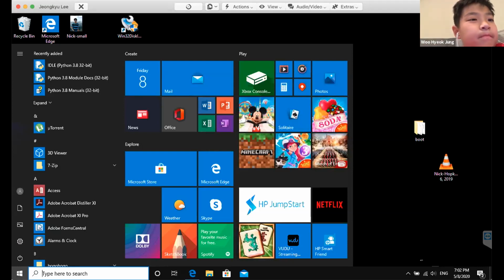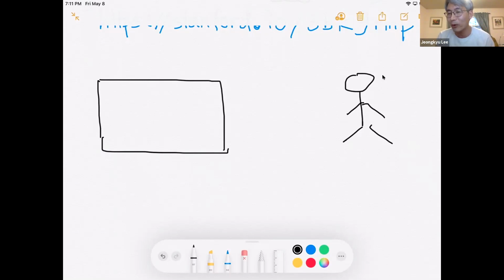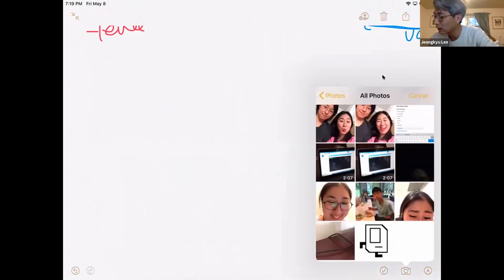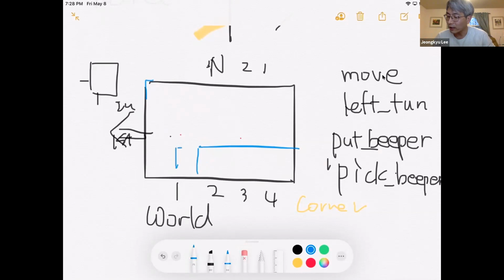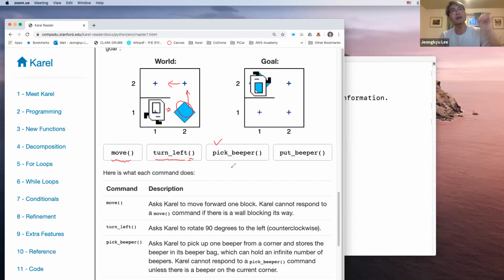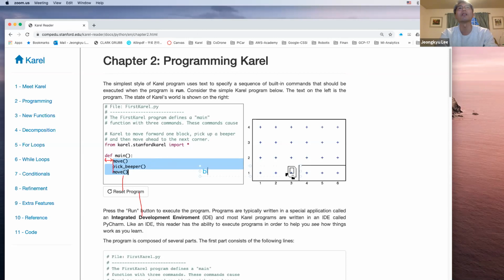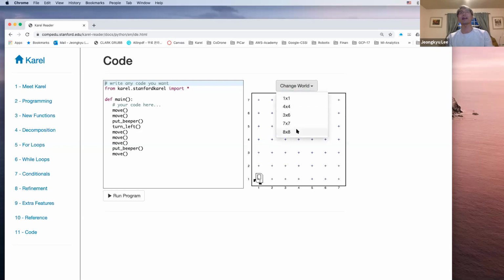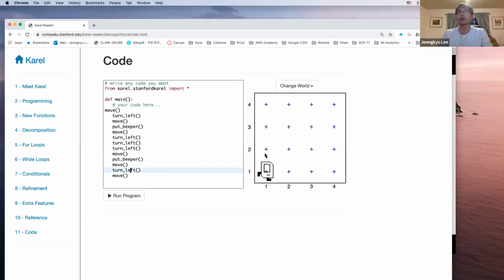Anyone Python S01 E02 Karel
* Anyone Python 2020 Season 01- Episode02 First Python Programming with Karel

2020 Anyone Python is online "Basic Python" class using Zoom for ALL (students and parents). In this online class, you will learn Basic Python and Introductory Computer Science in an informal way.

- Instructor: Prof. Jeongkyu Lee (University of Bridgeport)
- What: Computer Science with Basic Python, but informal way.
- Cost: Completely free!
- When: Every Tuesday and Friday 7:00 PM ~ 8:00 PM (EST, i.e., NY time)
- Season 1: Episode 01 (May 5, 2020) ~ Episode 10 (June 5, 2020)